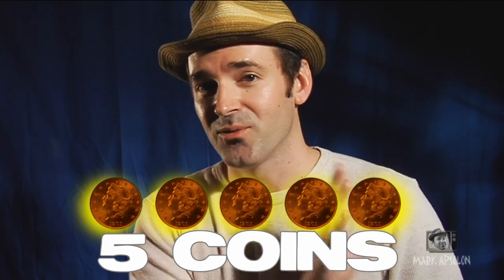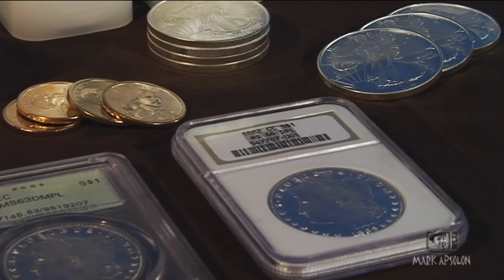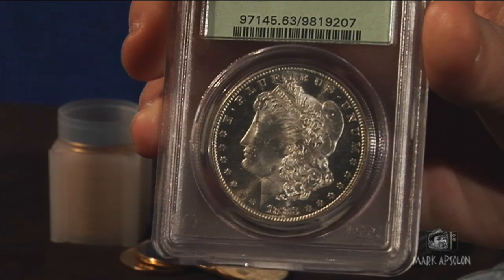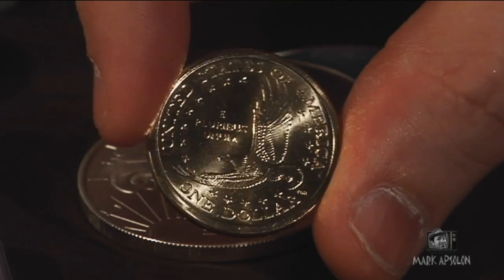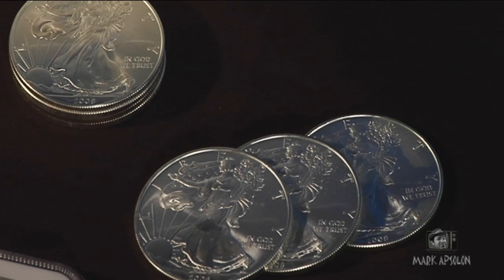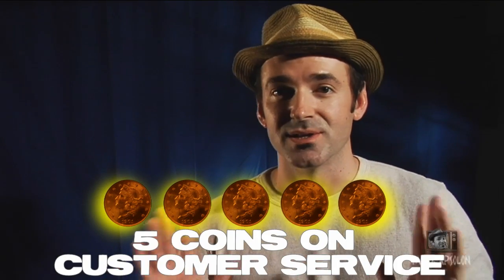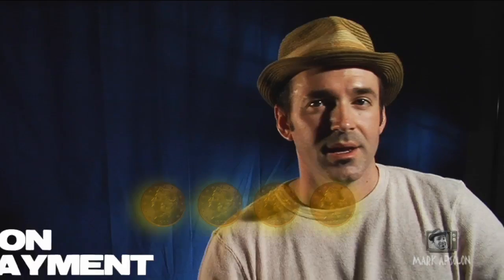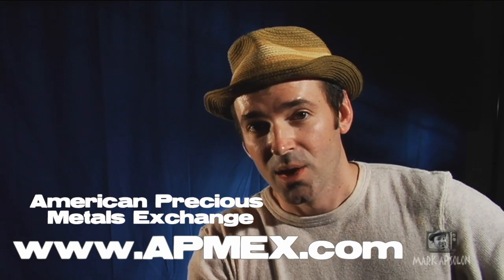Spare Change Reviews: APMEX's Gold and Silver coins & bullion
Welcome to Spare Changes buyer reviews. In this episode we discuss Mark's buying experience from American Precious Metals Exchange (APMEX) and give you the review you need to see before you buy.